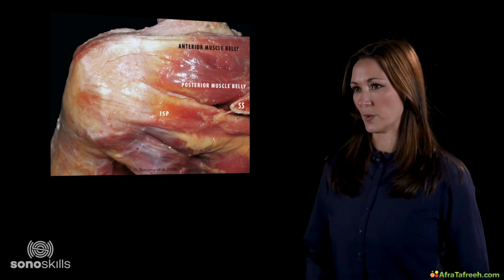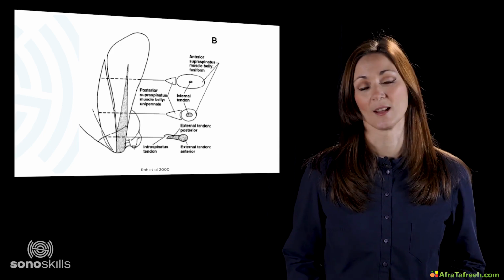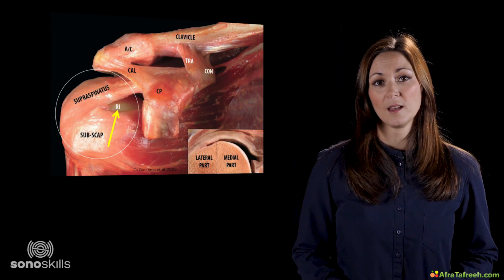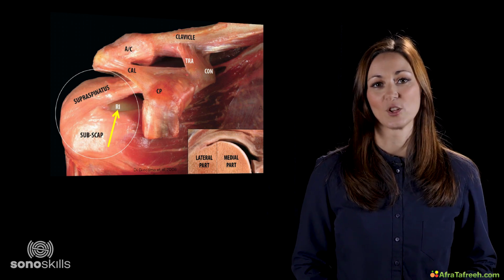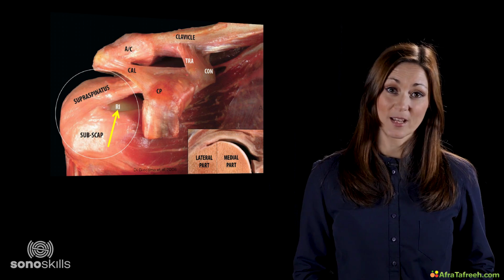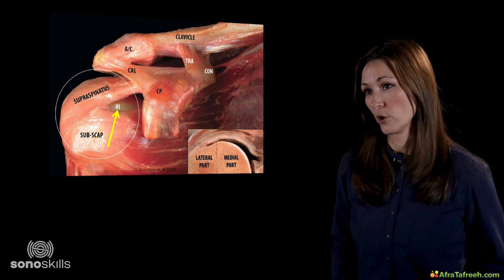Anatomy Upper Extremity Shoulder 7 atf